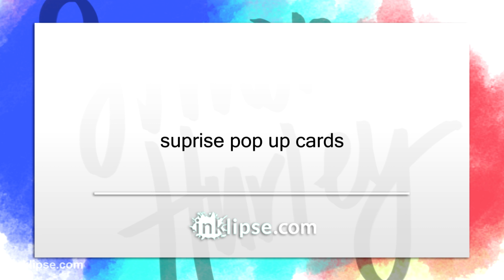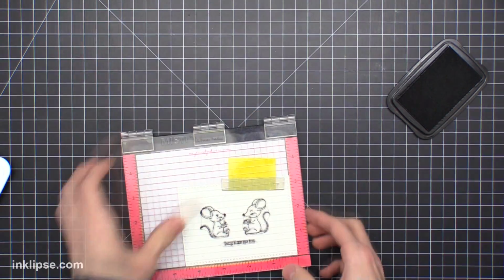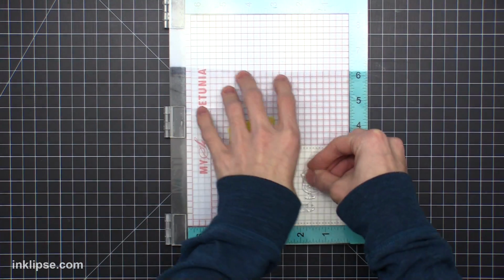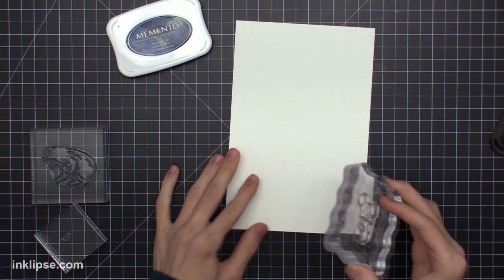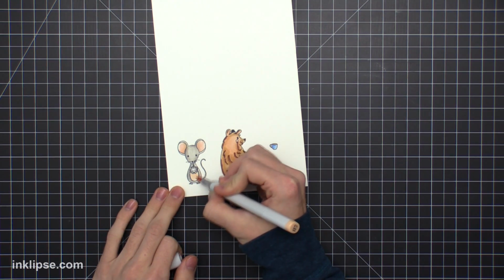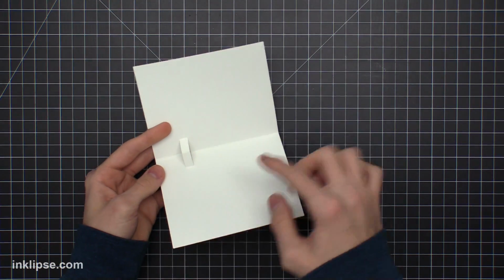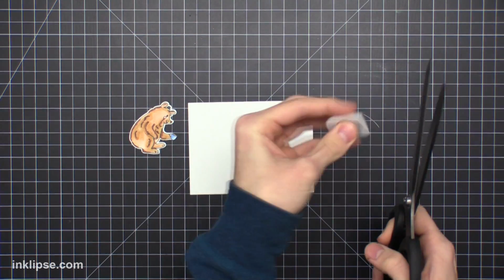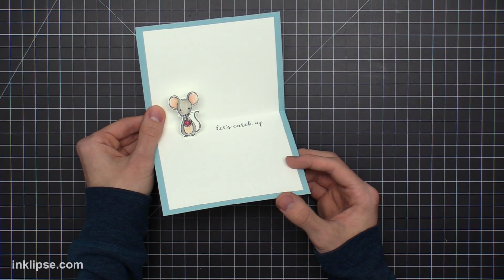Surprise Pop Up Cards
Sharing how to create surprise pop up cards that create a fun and interactive experience!

• Hero Arts Full Release!

: : D I S C L A I M E R : :

This video is NOT sponsored or payed, however companies occasionally send me supplies that I can choose to use in my videos. I only use and make videos with products I LOVE and you can count on that, pinky promise! :)